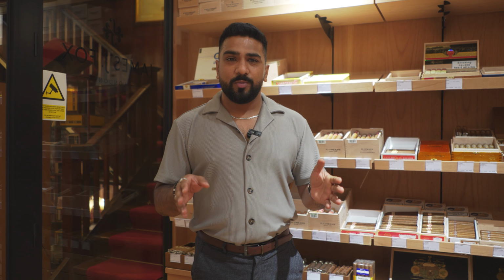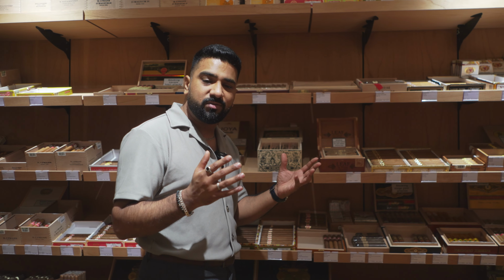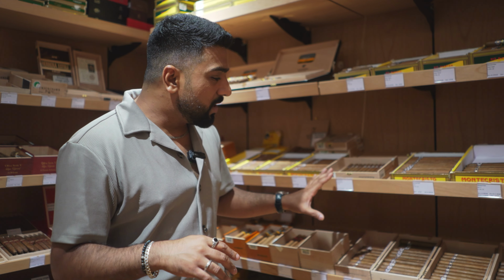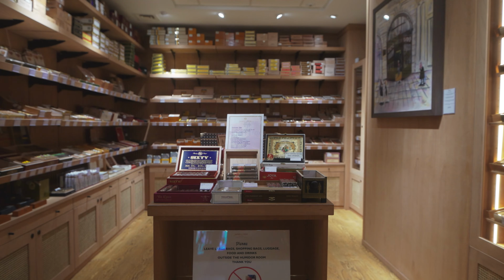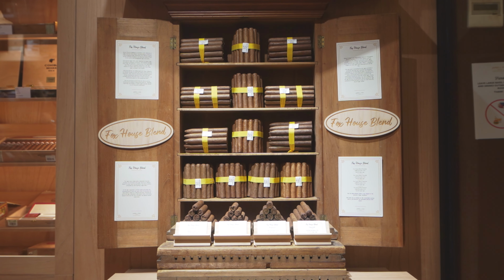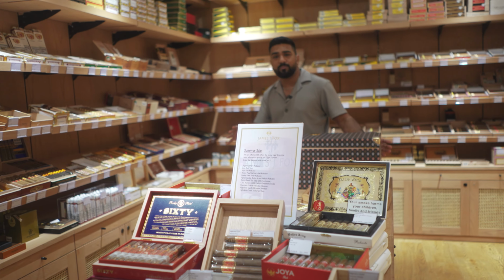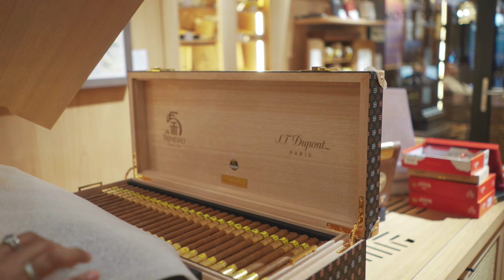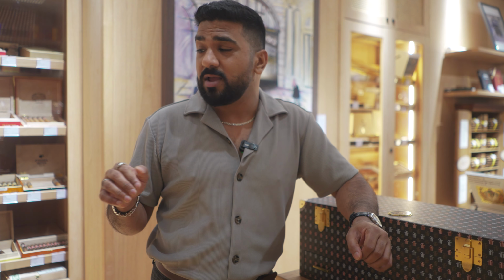The OLDEST Cigar Store in The World: JJ Fox Humidor Tour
In this video we take a look at the humidor in James J Fox on St James's Street in London. This historic store is arguably the oldest cigar store in the world.